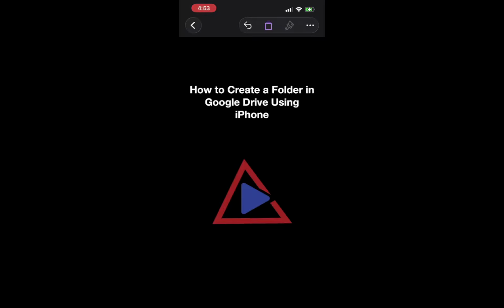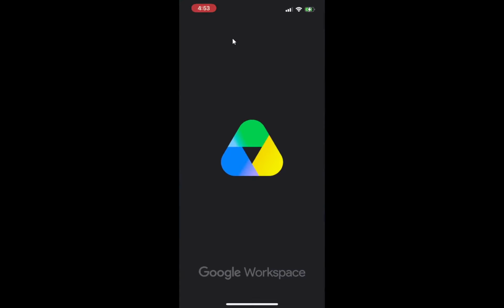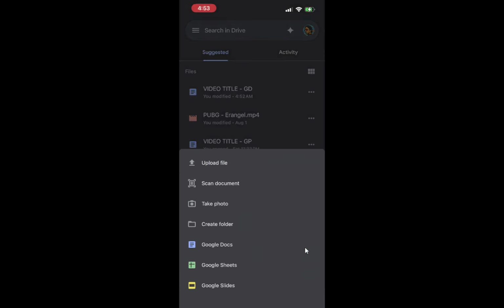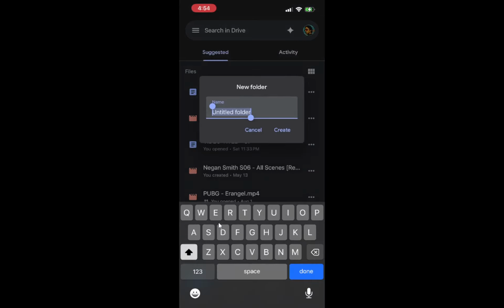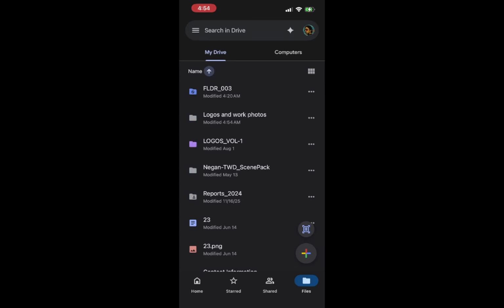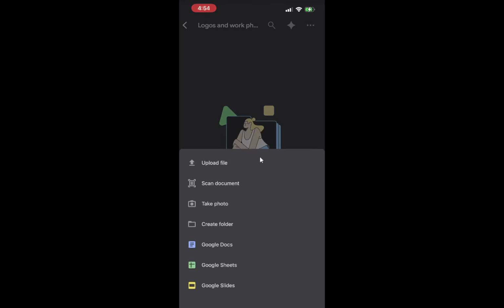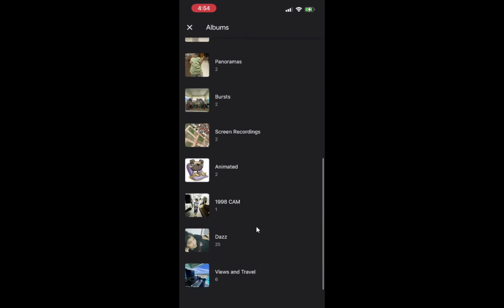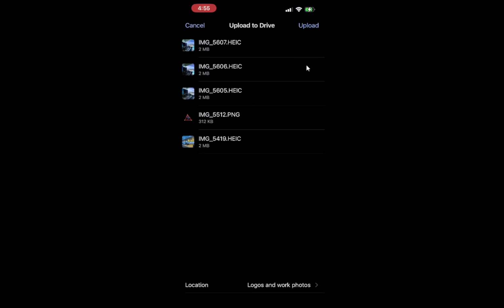How to Create a Folder in Google Drive Using iPhone [2026 Full Guide]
How to Create a Folder in Google Drive Using iPhone

Learn how to create a folder in Google Drive using your iPhone with these simple steps. Follow along in the Google Drive app to organize your files efficiently on your iOS device.

In this tutorial, we'll guide you through the process of creating a folder in Google Drive on your iPhone. You'll navigate to My Drive, use the Add button to access the Folder option, and name your new folder. We'll also show you how to upload files into this folder, ensuring you can manage your documents, photos, and videos effectively. Make sure your device is connected to the internet for seamless syncing.

⏱️ Chapters
0:00 Intro
0:24 Go to My Drive
0:47 Tap Add button
1:03 Tap Folder option
1:17 Enter folder name
1:35 Tap Create button
1:50 View new folder
2:04 Open the new folder
2:15 Tap Add button again
2:36 Select files to upload
2:51 Tap Upload button
3:04 Recap